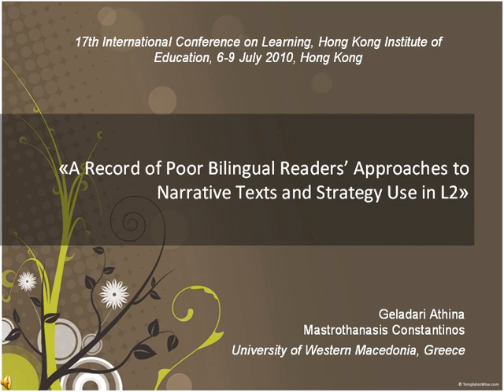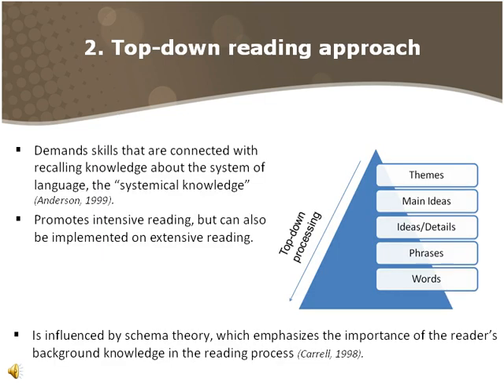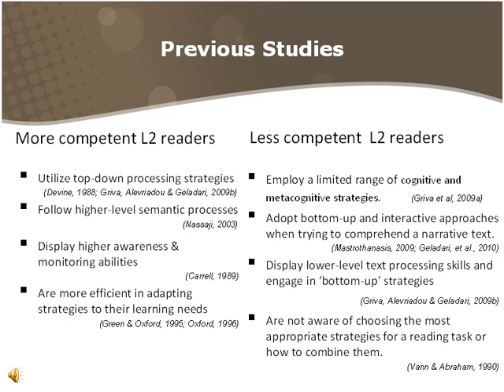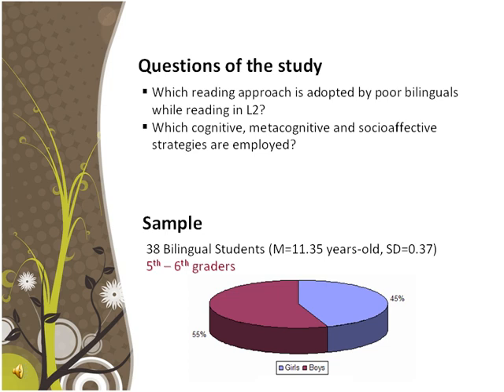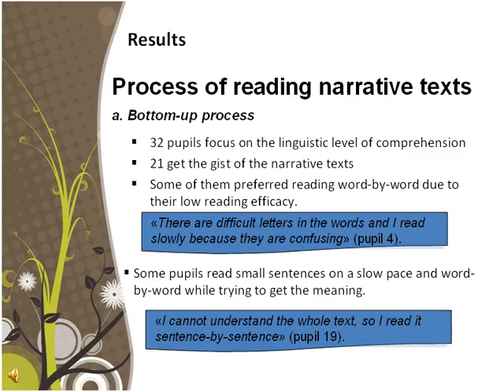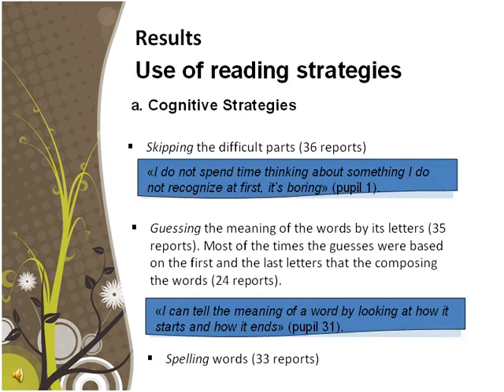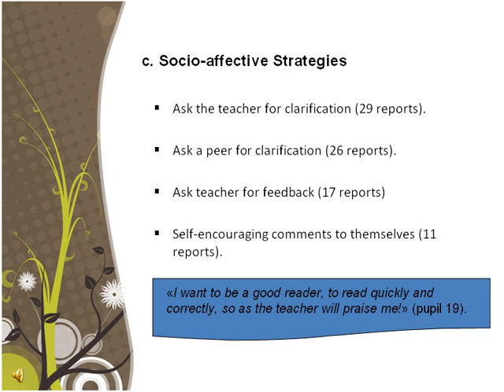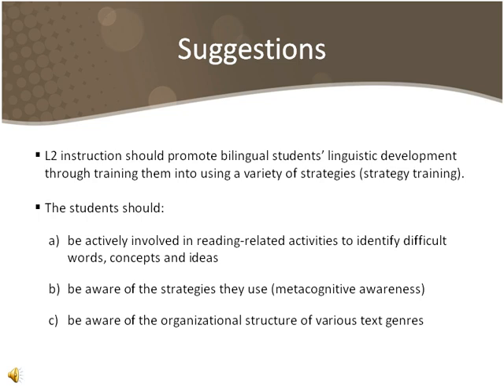A Record of Poor Bilingual Readers' Approaches and Strategy Use in L2.MP4